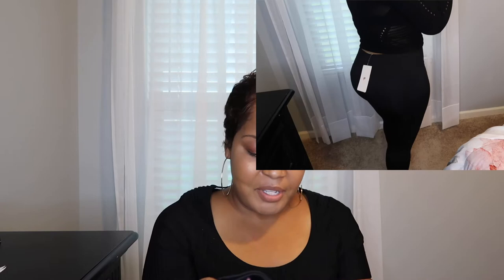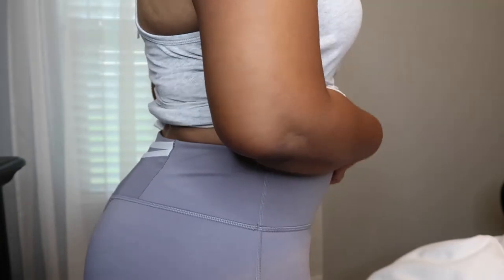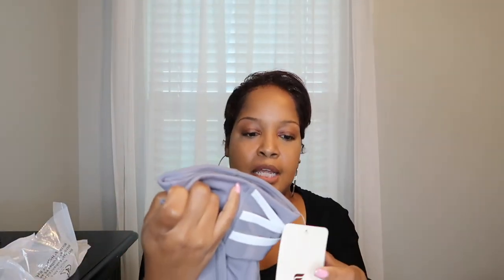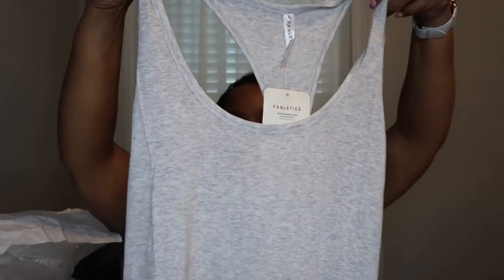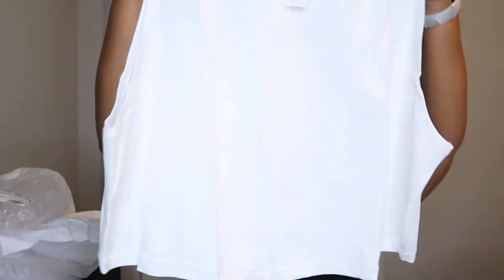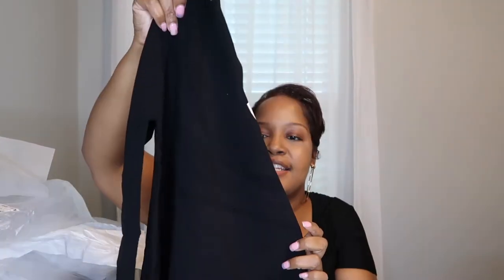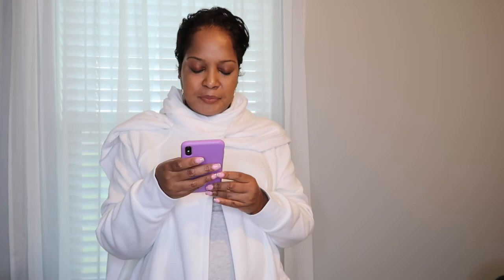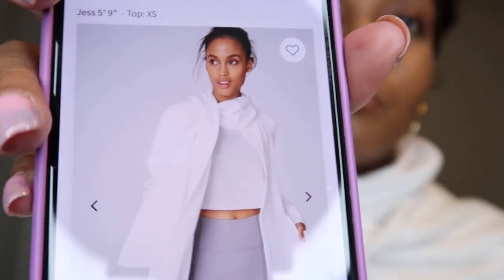Fabletics Leggings Review: Try-on Fabletics activewear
I made another Fabletics purchase!  I am showing you what I purchased, try-on!